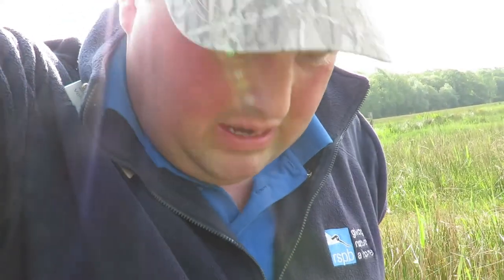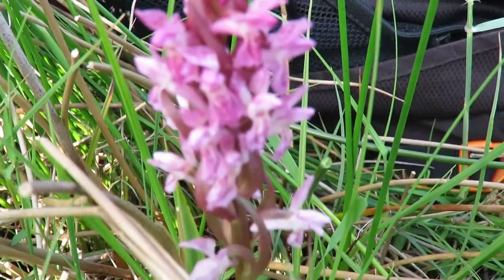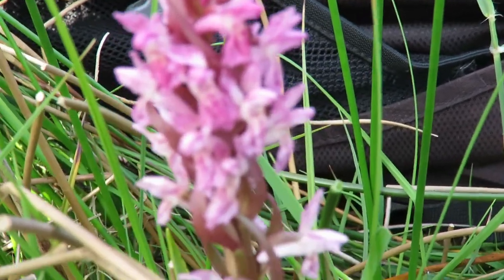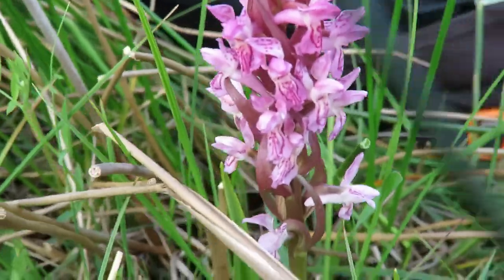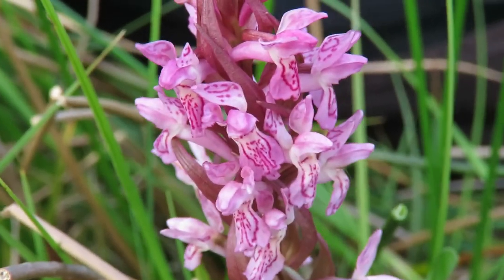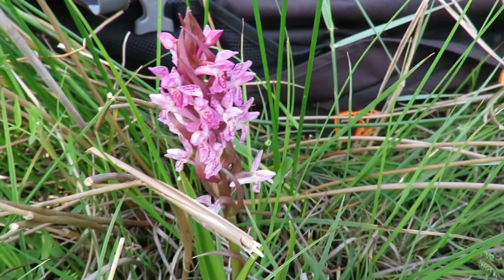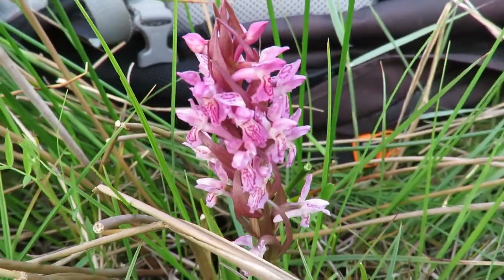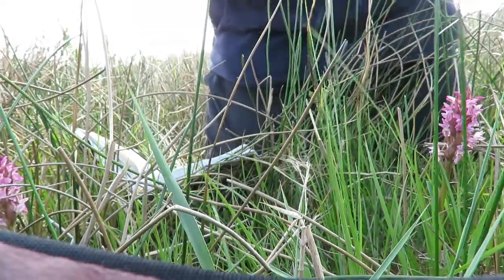My Norfolk Orchid Hunt (Part 6) Early Marsh Orchid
This summer, I have set myself on a quest to find as many of the 23 species of orchid found in Norfolk. In this episode, I find the first of many from the most challenging family groups to ID; the Dactylorhiza family (marsh and spotted orchids). This particular one is the Early Marsh Orchid (Dactylorhiza incarnate).